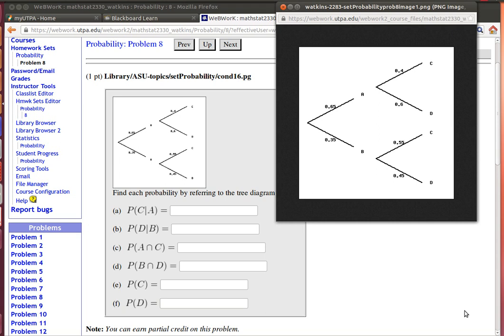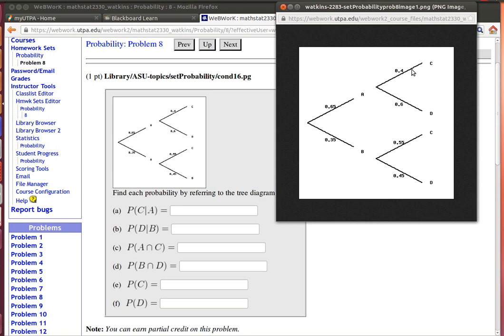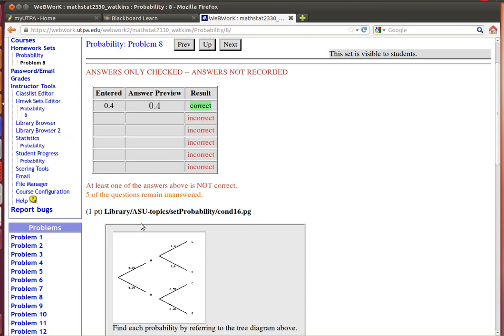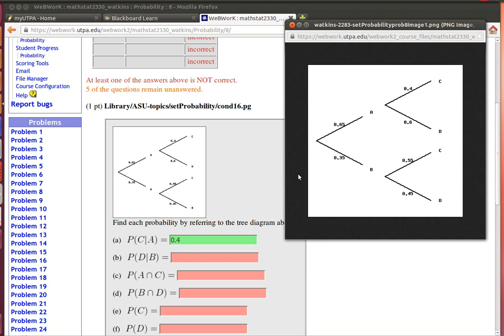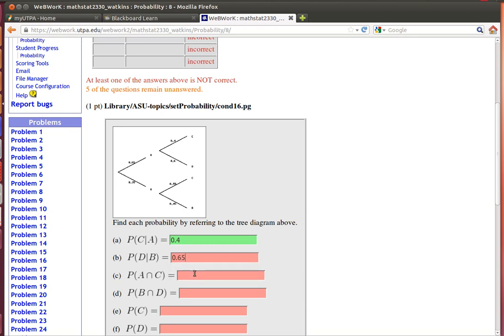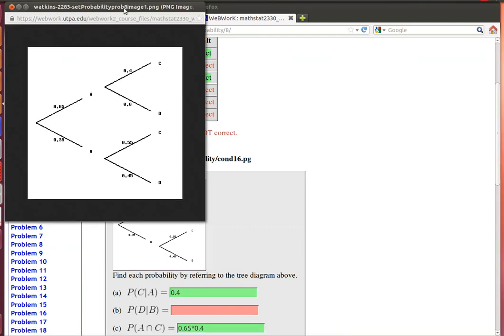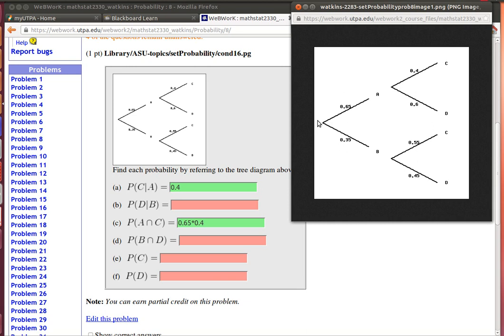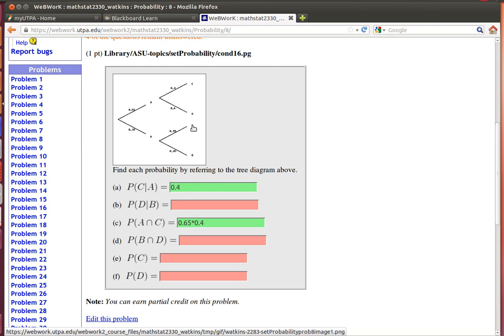WebWorkProb8Probability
We look at reading probabilities from a tree diagram.